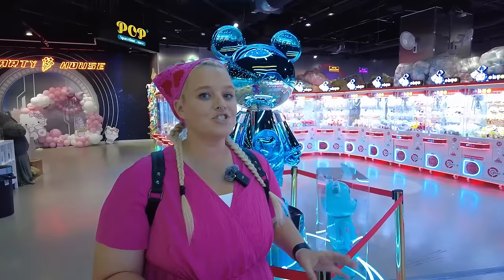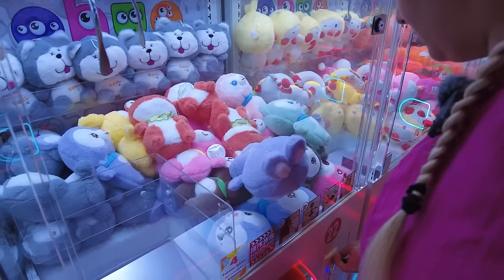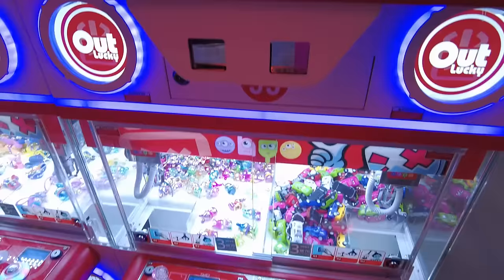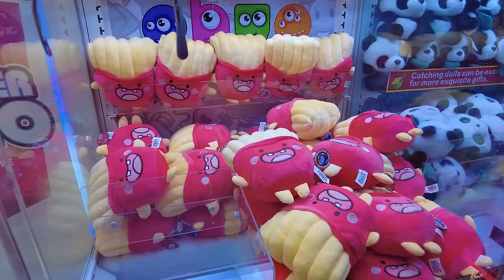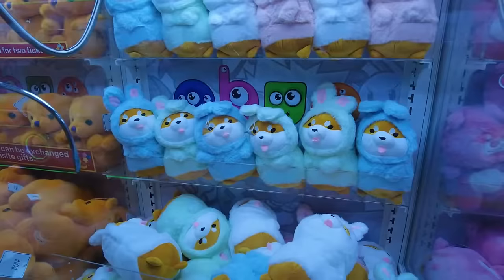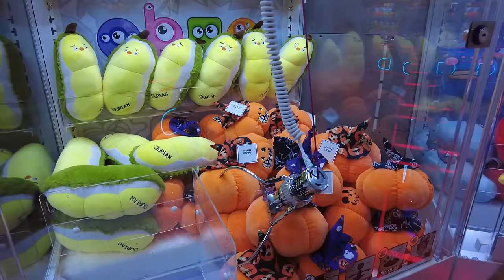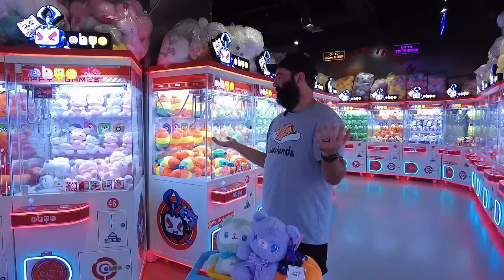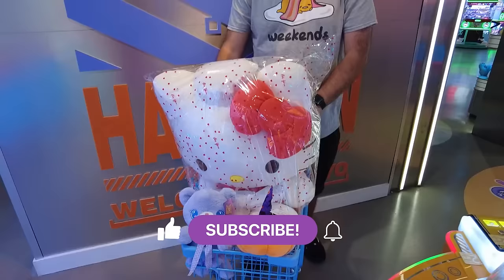Filling Up a Shopping Cart With Claw Machine Wins!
Thank you to OHYO FUN for providing us with some complementary gameplay!

We LOVE the new trend of claw machine arcades with shopping carts! There's something about it that's so fun and makes it so much easier to carry around all your wins! OHYO FUN in Toronto takes it to the NEXT LEVEL and has a crazy awesome redemption area where you can trade in your shopping cart of wins for huge prizes! We can't believe what we won here!